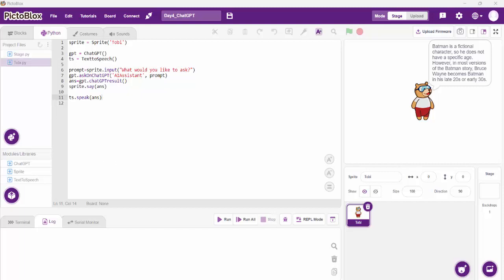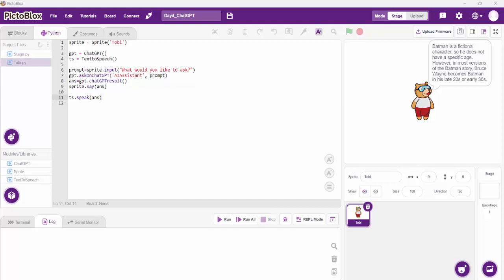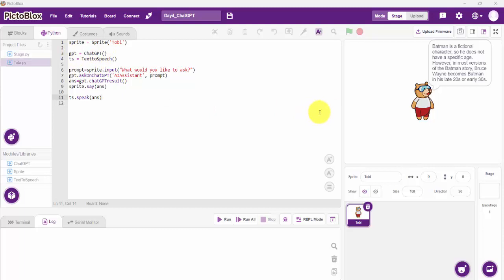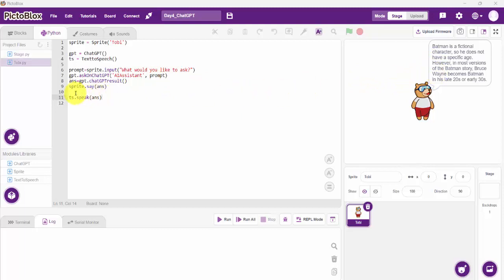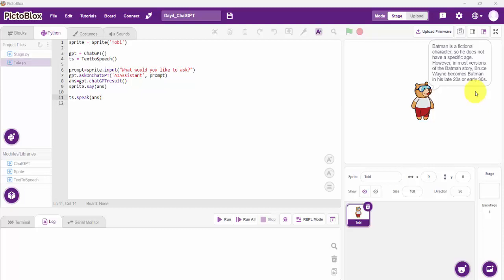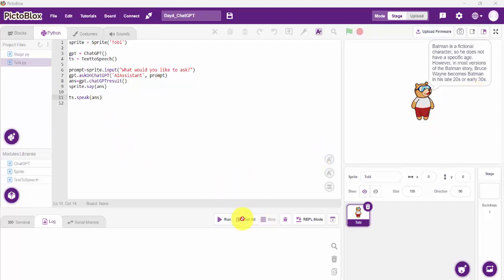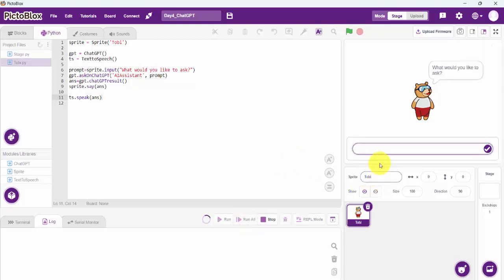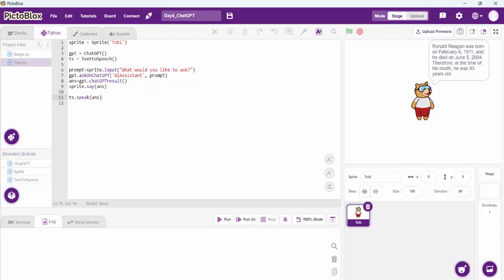STEMpedia Day4 ChatGPT in PictoBlox.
Part of Empowering Educators: An International AI, Python, and Robotics Bootcamp.